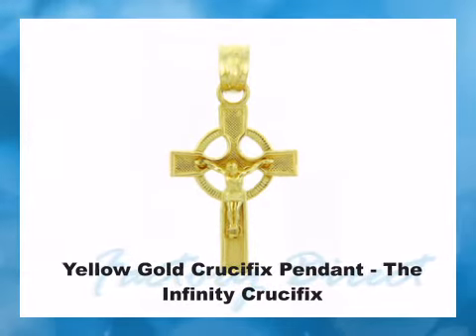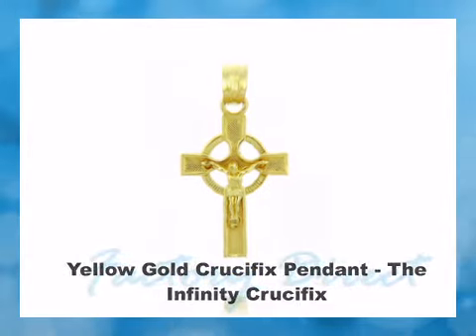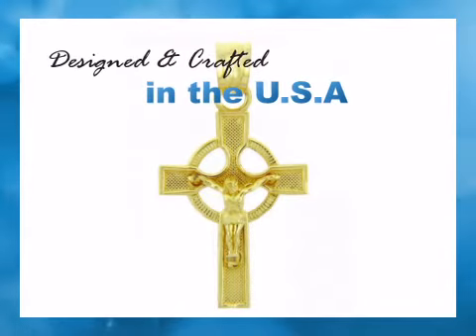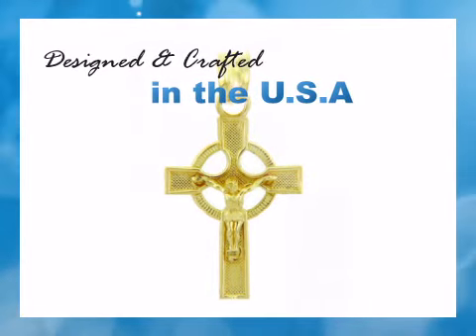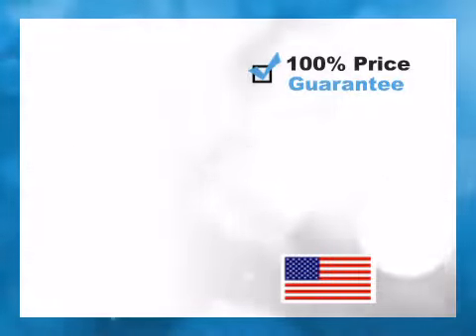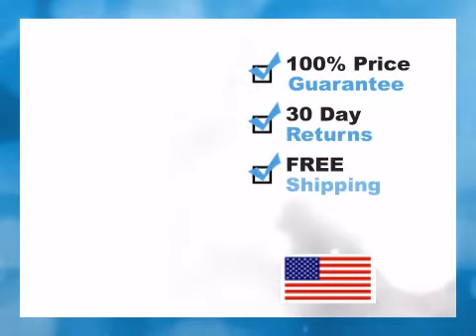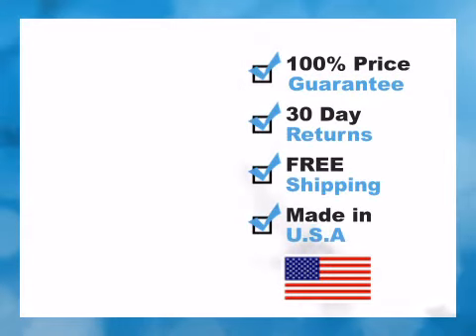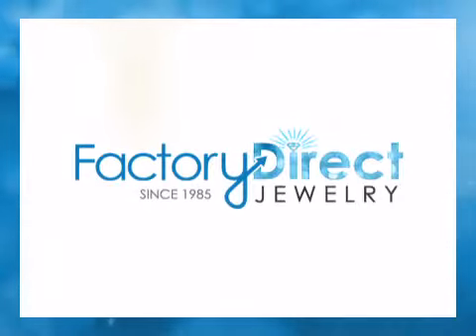Yellow Gold Crucifix Pendant - The Infinity Crucifix - Factorydirectjewelry.com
See this amazing Yellow Gold Crucifix Pendant - The Infinity Crucifix
The Yellow Gold Crucifix Pendant - The Infinity Crucifix is hand crafted at our factory in California by master jewelers to deliver the highest possible quality.

Enjoy our 100%, no questions asked, risk free return guarantee.